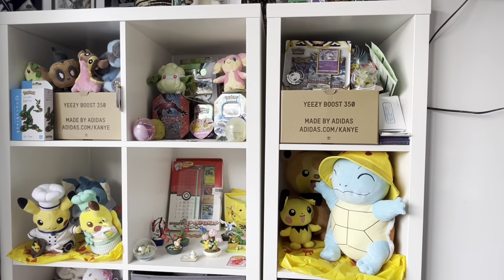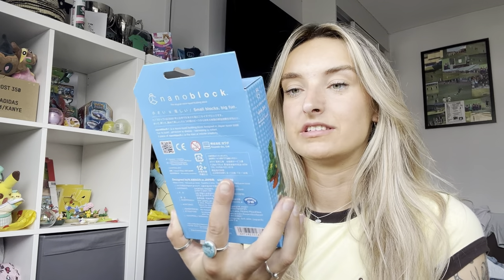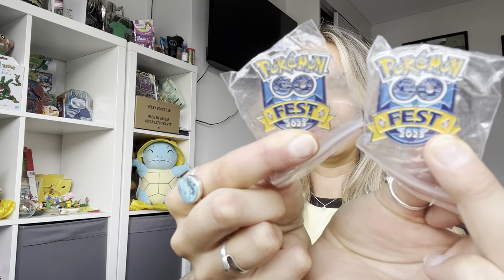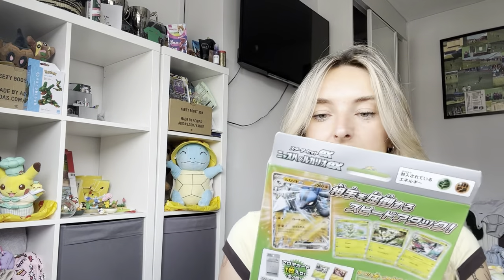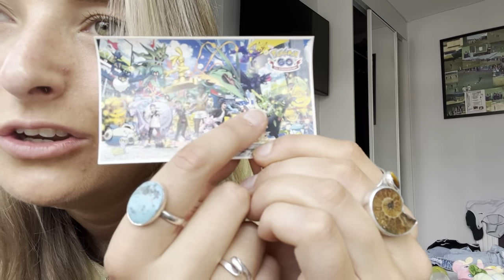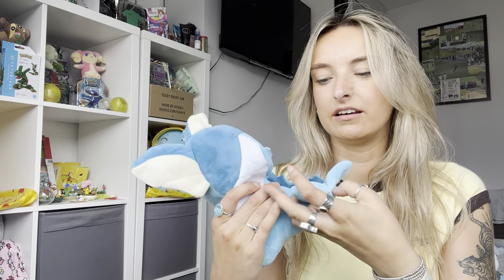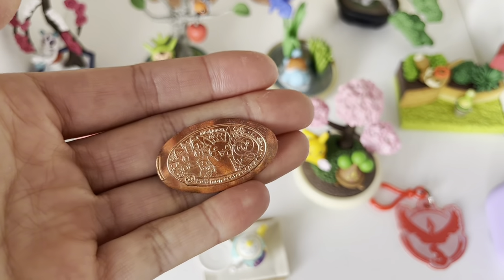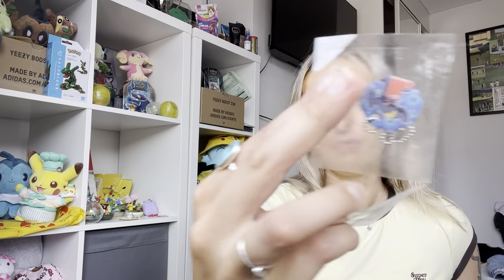🇯🇵POKÉMON CENTRE HAUL!!🇯🇵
Welcome back!

Todays video isn’t necessarily Pokémon Go related, but is a haul from the Pokémon Centres in Japan!

Thank you as always for your support🫶🏼

Bry✨